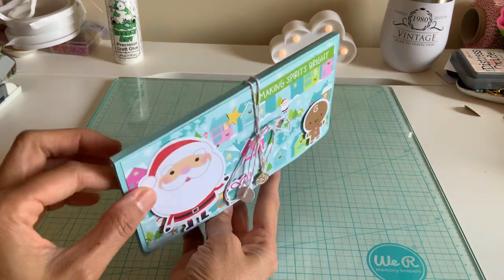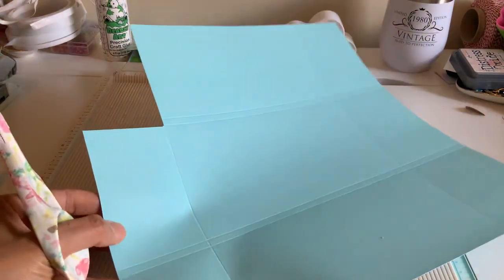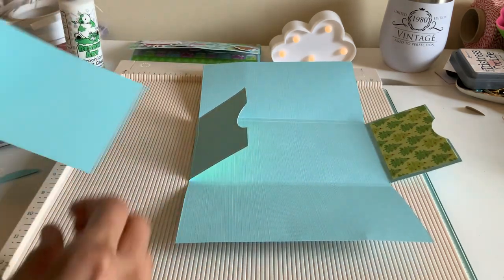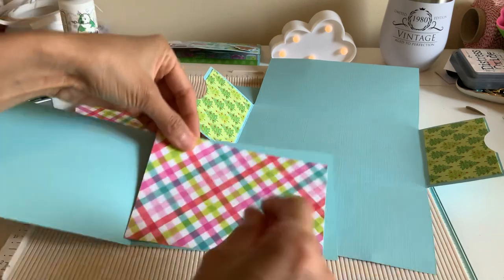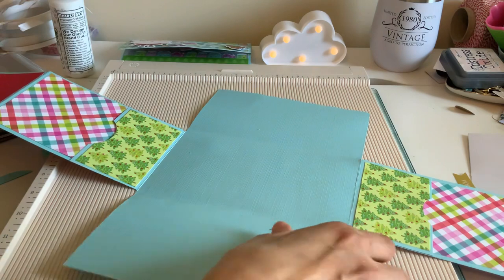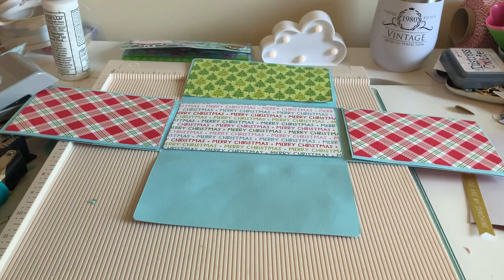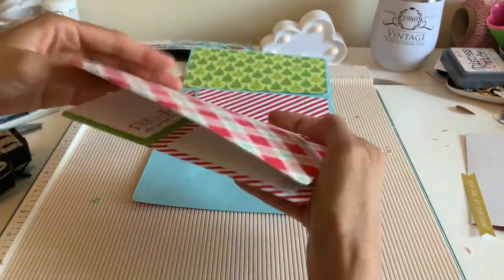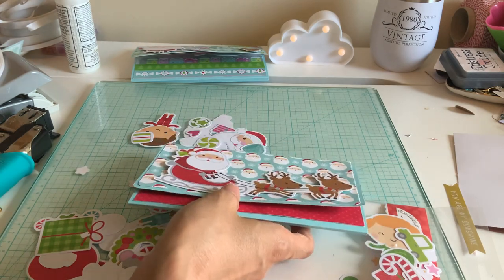Wallet Mini Album Flipbook Tutorial | Christmas in July 🎄 Day 1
Hi Everyone!

This wallet is just the cutest! I know you all will have a great time making it with me for our first day of Christmas in July series 🎄🎄🎄

Large circle punch

Corner punch

More items I love